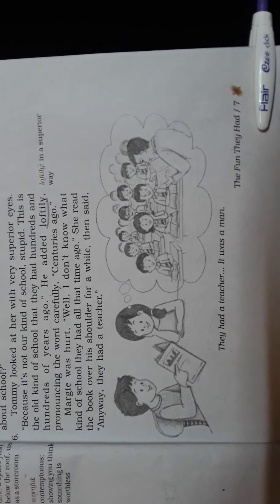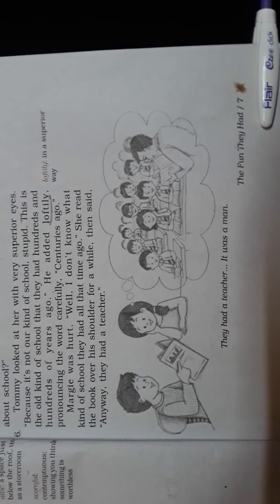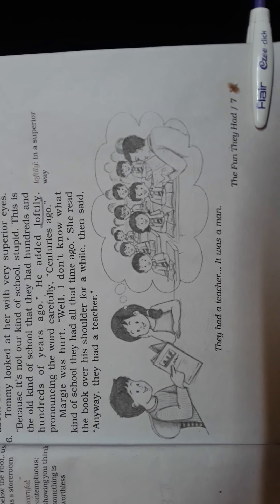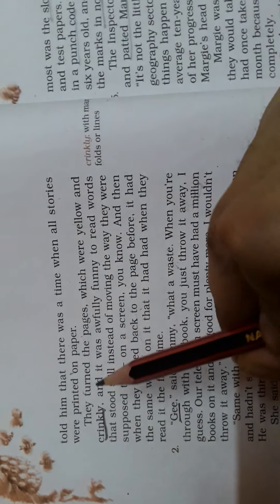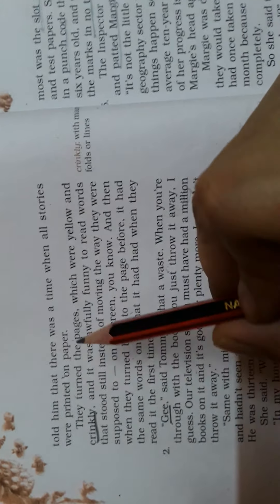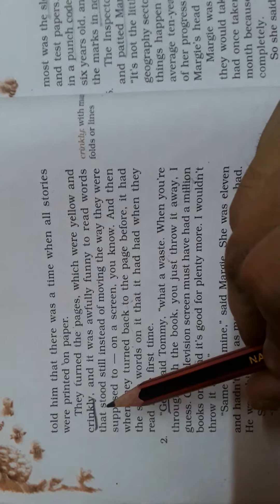Class IX EnglishBeehive, Ch.1 The Fun They Had_part 2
Class IX english cbse